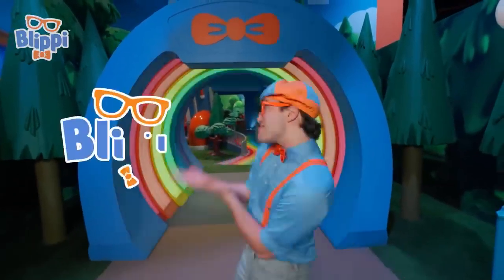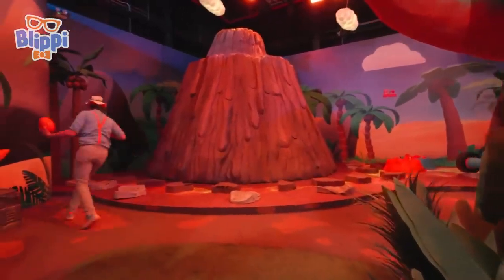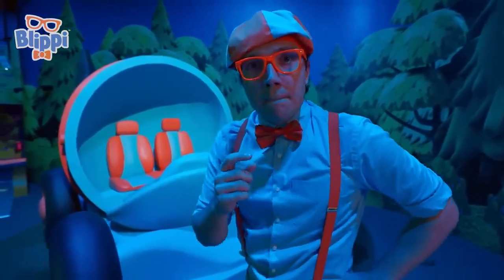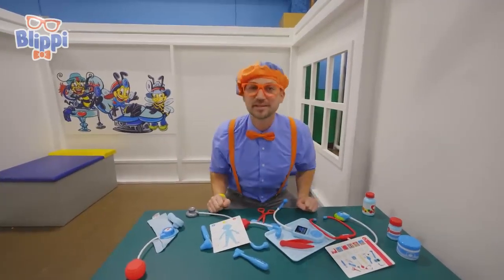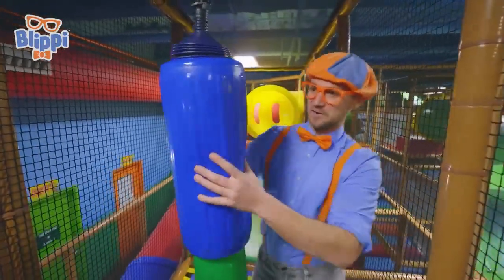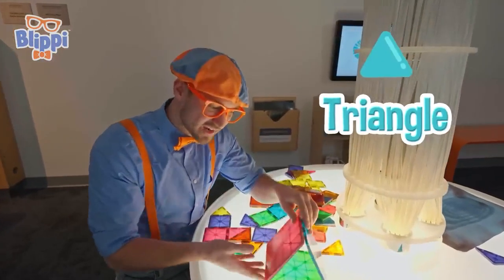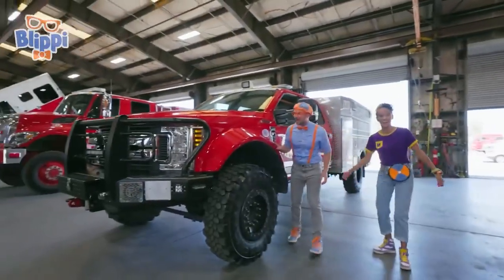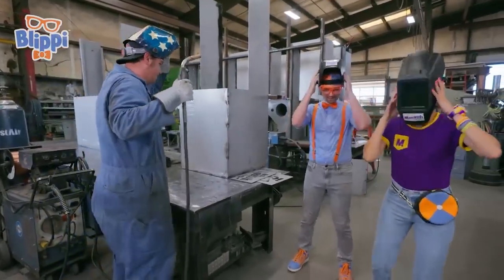Blippi Plays Games In His Clubhouse Blippi Educational Videos for Kids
• Blippi's Halloween Costume | Super Bl...

 / blippi
US Shop

More educational fun for kids with Blippi:

 • Blippi Learns Trucks at the Fire Stat...

Learn Machines with Blippi:

 • Detective Blippi Video for Children |...

Learn Colors for Toddlers:

 • Blippi Learns About Colors, Numbers, ...

Blippi Sink Or Float:

 • Sink or Float with Blippi | Cool Scie...

Blippi Learns About Bubbles:

 • Blippi Learns Shapes and How To Make ...

Blippi Makes Healthy Fruit Popsicles:

 • Blippi Makes Fruit Popsicles | Learn ...

Blippi The Pirate!

 • Blippi The Pirate Learns About Colors...